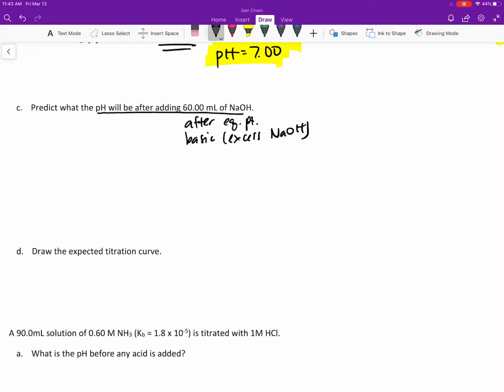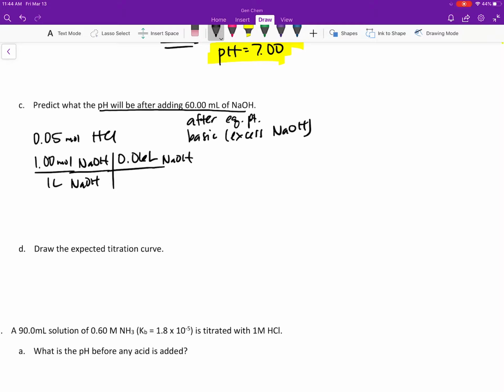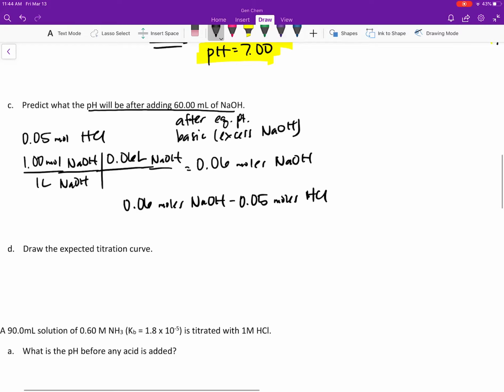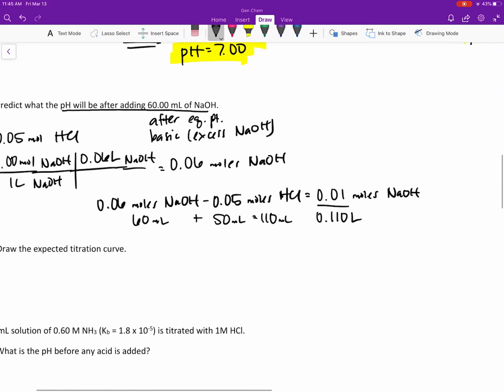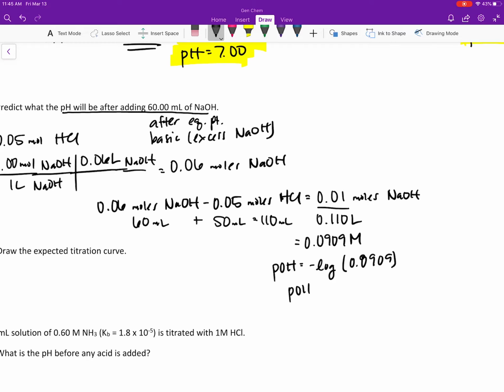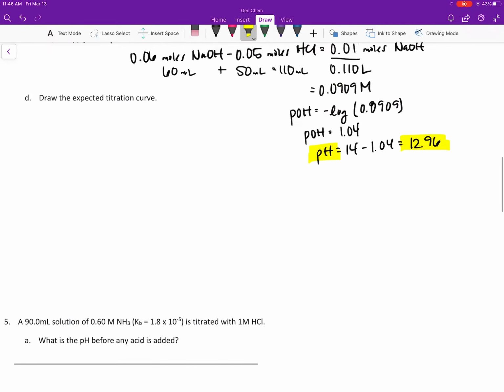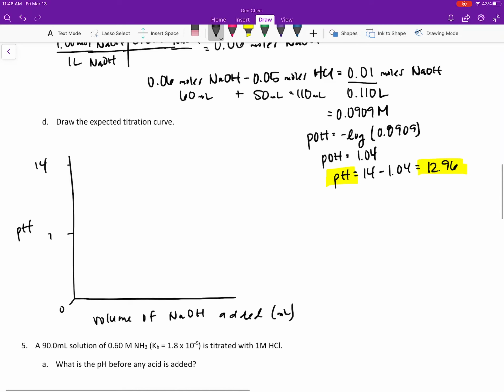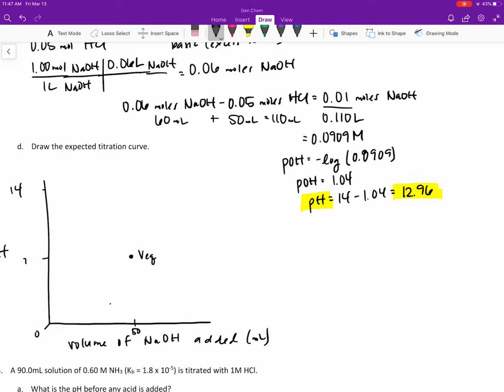Lesson 23 Q4B